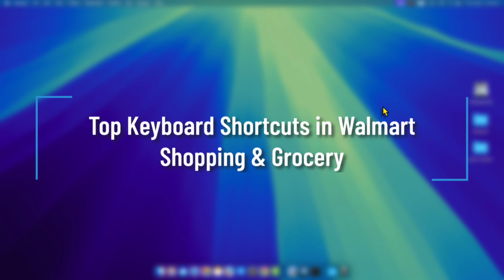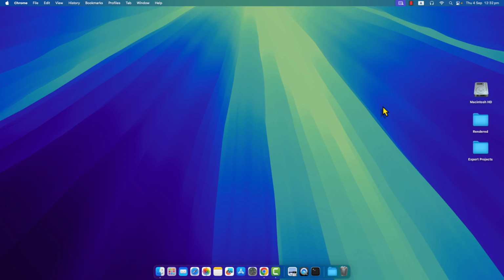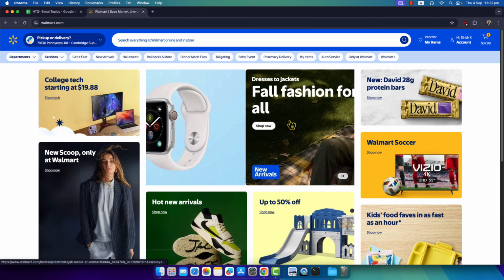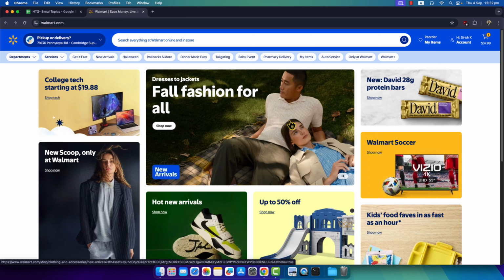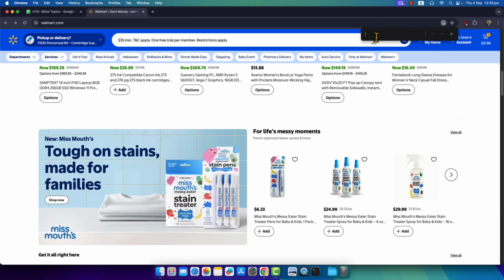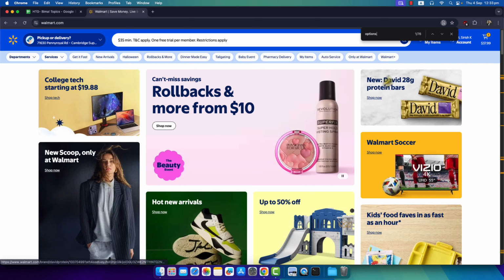Top Keyboard Shortcuts in Walmart Shopping & Grocery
While the Walmart website and app don't offer proprietary keyboard shortcuts like some desktop software or productivity tools, you can still enhance your shopping experience using standard browser and system-level shortcuts. These can help you navigate pages, search for items, and manage your activity more efficiently, especially on the desktop version of Walmart's site.

One of the most useful shortcuts is **Ctrl + F** (or **Command + F** on Mac), which allows you to search for specific text on a webpage.

Standard copy and paste shortcuts also come in handy. You can then paste them using **Ctrl + V** or **Command + V**, whether you're comparing items, entering details during checkout, or searching for specific brands.

If you frequently switch between tabs while comparing Walmart products, browser shortcuts like **Ctrl + Tab** (next tab) and **Ctrl + Shift + Tab** (previous tab) help you move quickly without reaching for the mouse. Closing a tab is just **Ctrl + W** or **Command + W**.

While Walmart doesn’t offer dedicated, app-specific shortcuts like some advanced platforms, making use of your browser and operating system’s native shortcuts can still streamline your online shopping process. For faster shopping, it’s also recommended to sign in and save your payment and delivery info within your account, reducing the need for repetitive form-filling.

and try integrating these simple shortcuts into your next shopping session.

Timestamps:
0:00 Introduction
0:14 Limitations of Walmart-specific shortcuts
0:26 Useful browser and system-level shortcuts
0:55 Conclusion